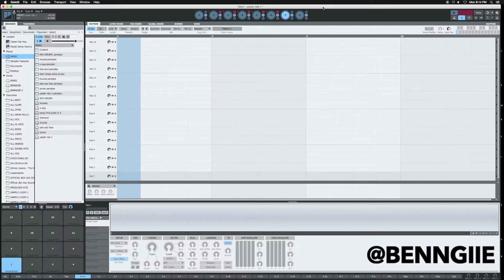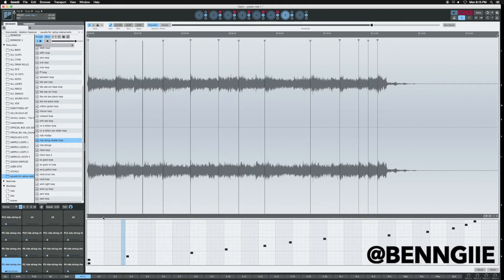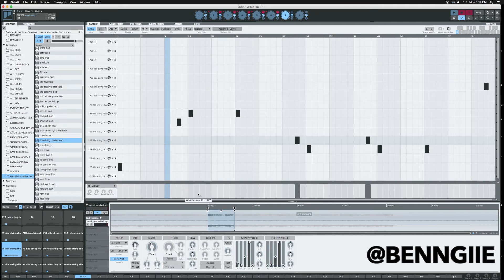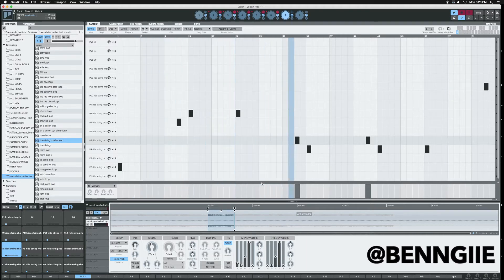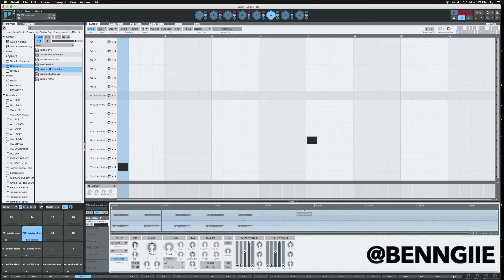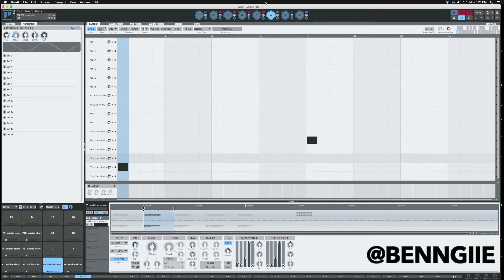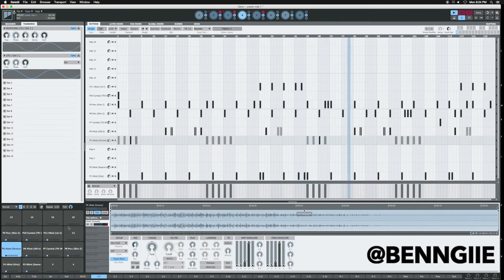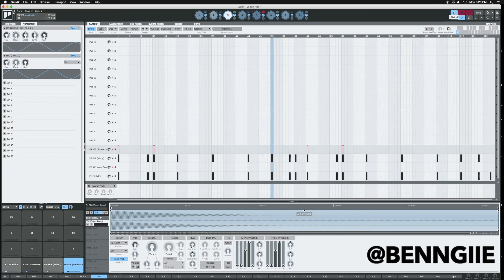Geist 2 by Fxpansion making a beat in standalone mode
this is the process of me starting an idea straight from geist. from here i take the beat to ableton to add additonal production then studio one 3 to mix..